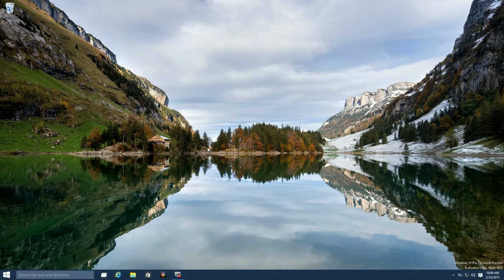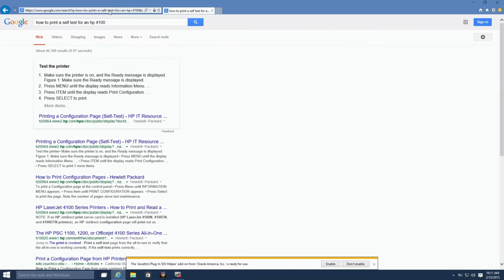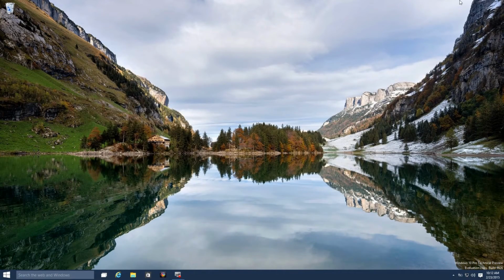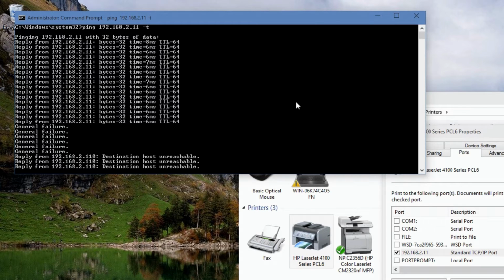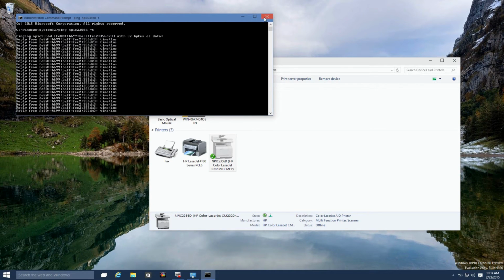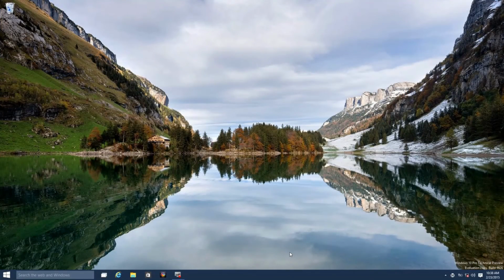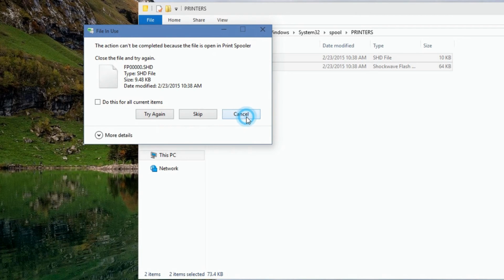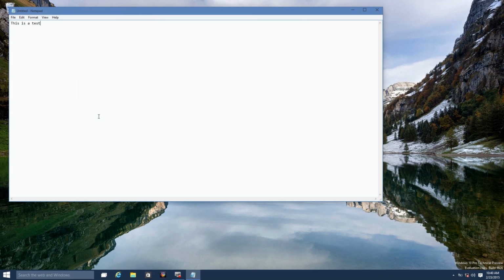How to diagnose a printer that is not working?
Hi my name is Roger Ahuja and I’m going to take a few minutes and talk to you about How to diagnose a printer that’s not working properly.  So the first thing we want to do is isolate where the problem is and there’s three things we want to look at one is the computer. One is the connection and one is the printer itself.  So the first thing we want to do is make sure the printer itself is working fine and in order to do that we want to disconnect the printer from the computer.  And once it’s disconnected try to run some sort of a self-test on it.  If it’s an all in one unit, the easiest thing to do is to make a photocopy and if that works, then problem solved.  If it’s not an all in one unit you can do a google search for how to print a self test for an hp 4100 which is what I have.  And as you can see, it gives us some instructions right here.  Please don’t download anything in this process of searching, because you shouldn’t have to download anything to find out how to do a self test that’s just information and if a website is asking you to download something there’s a good chance that you’re going to get some malware or something so please don’t download anything.  So continuing on let’s assume the printer self test’s fine so we know the printer is working fine.  The next thing to look at is the connection.  We want to find out if that connection is good or not.  If it’s a USB printer, my suggestion would be to shutdown the computer, disconnect all the USB devices.  Turn the computer back on and then plug in one device at a time into a different USB port.   This will sometimes fix problems with USB ports not being recognized and not working properly.  If it’s a network printer, we can do a couple of things, First I’m going to pull up and show you my network printers here.  I have an HP Laserjet 4100 here and a all in one HP color laserjet here.  Now if I right click on this and go to printer properties and go to ports, now this is a network printer and right here you can see an ip address and now I can right click on the start button here and go to a command prompt and then I can ping that ip address.  and I’m going to put a –t at the end and that’s going to do a continual ping until I decide to cancel it.  What I’m looking for here is am I getting a consistent reply from the printer because if the connection is bad you might get a request timed out along the way.  I’m just going to unplug my network cable and show you.  I get a general failure but similarly you would get some kind of an error message either request timed out.  Can’t reach blah blah blah.  Destination host unreachable kind of like that.  So you’d get different error messages if the connection is not solid.  Now if your printer uses a host name like this printer here this NPIC2356D that’s a host name.   We can actually just ping that host name NPIC2356D and again I’m going to put a –t there.  We’re going to get a reply back.  It’s not using an ip address so you’re going to get a different thing here than the ip address.  We’re looking to see if there’s any problems in the communication here and that’s how you check the connection.  Ok, so if the printer itself is fine and the connection is fine, then obviously the problems is on your computer.  So at this point if you haven’t already done, the first thing really is to restart the computer.  I know it sounds obvious, but the number of times that’s fixed the problem well it’s a lot.  If you’ve restarted your computer and you’re still having a problem you can look at device manager, you can right click here on the start button and go to device manager and what you’re looking for here is any yellow exclamations like this or any red x’s that might give you a clue that there’s something wrong with the printer software.  And if there is something with the printer software, you can try uninstalling and reinstalling the printer software.  Again be very careful when downloading anything off the internet.    The other thing we can do is look at the print spooler service and make sure that’s working.  You can right click on the start button go to run and type in services.msc and then hit okay.  That will bring up all the services that are running and we’re going to scroll down and look at the print spooler and make sure that this is running.  If this is not running, then you can right click on it and go to properties and this startup type should be set to automatic.  If you get any error messages with it starting then at least you have a clue as to what’s going on.  The last thing to try is to clear the print spooler itself.  I’ve sent a print job which is not printing because I’ve actually disconnected the printer so it can’t print.